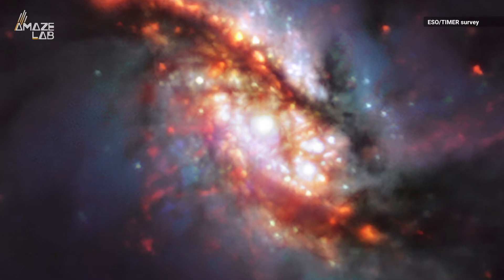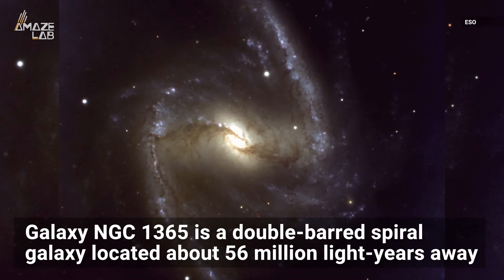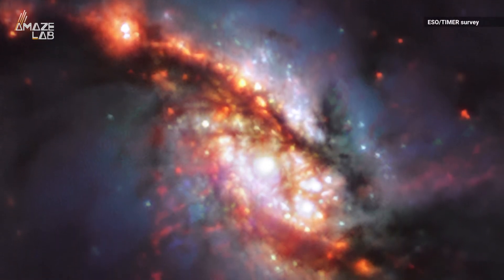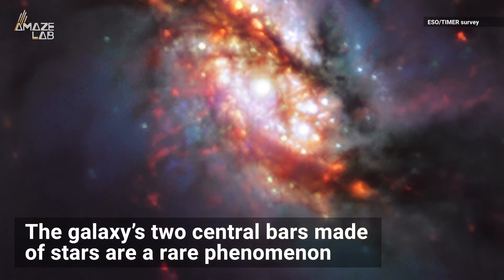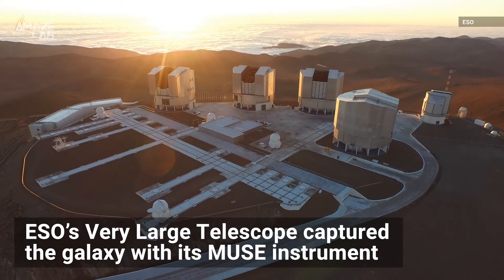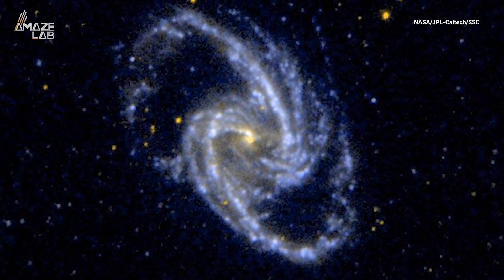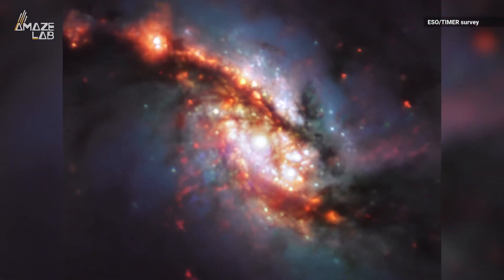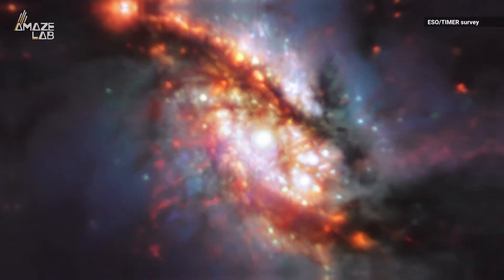This Jaw-Dropping Spiral Galaxy Reveals a Rare Phenomenon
It’s a buy one, get one free situation with this spectacular spiral galaxy.